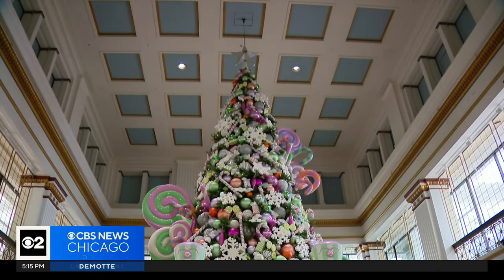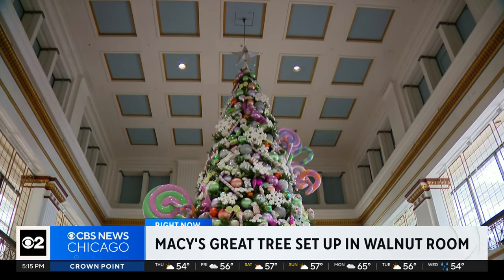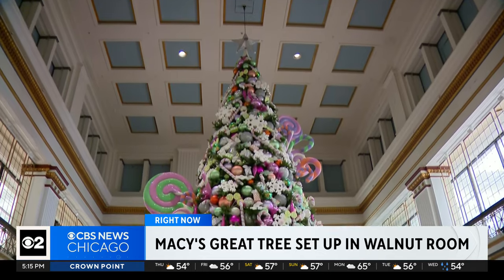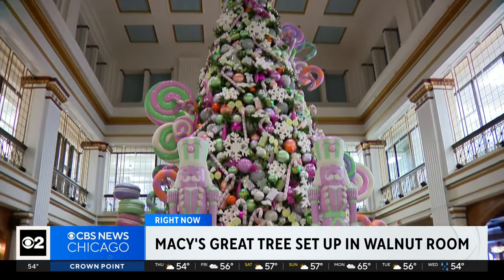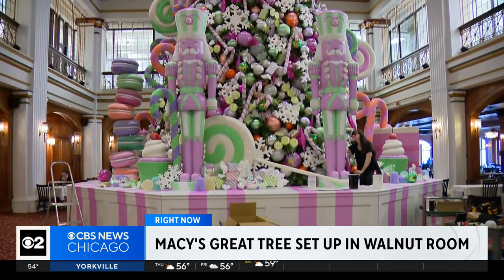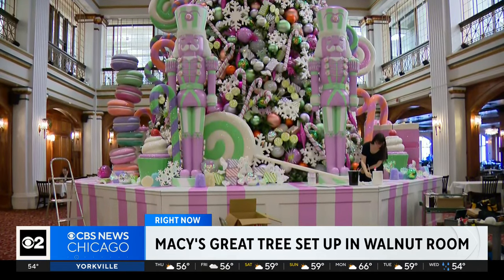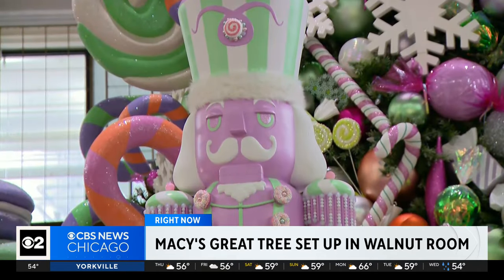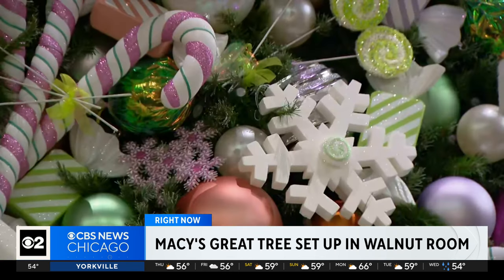Chicago Macy's Great Tree set up in Walnut Room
The theme this year is “Sweet Treats Tree” – with colorful candies and oversized confections.